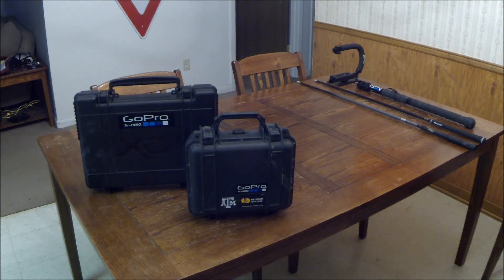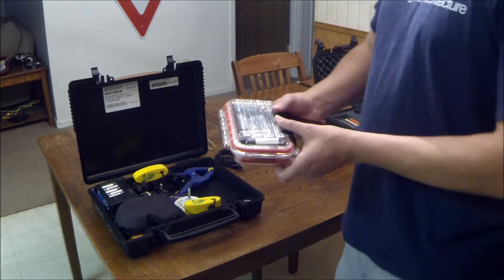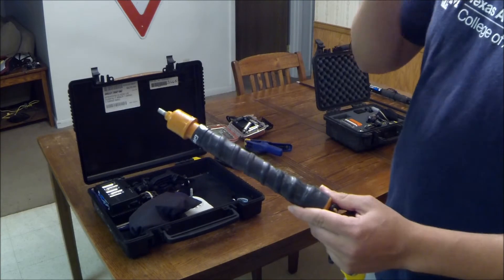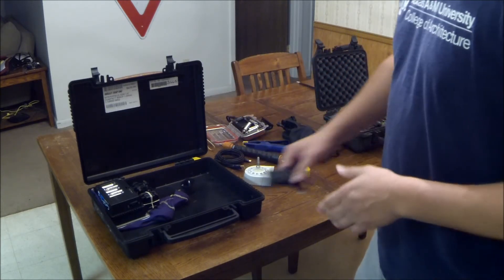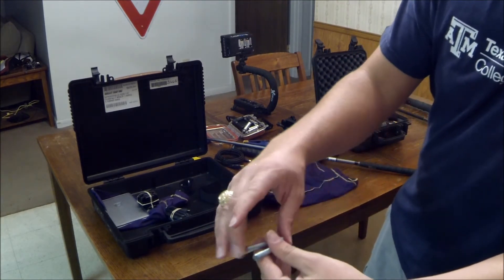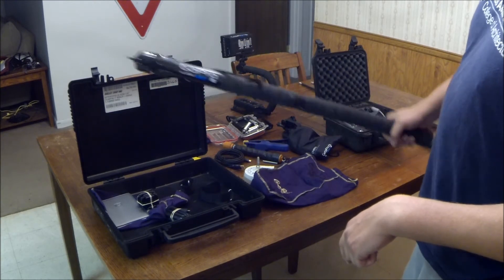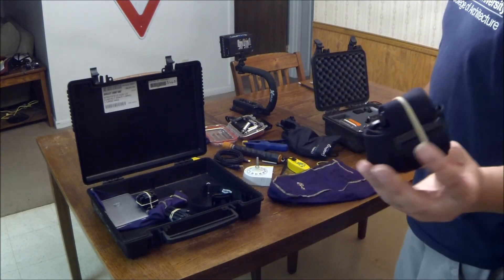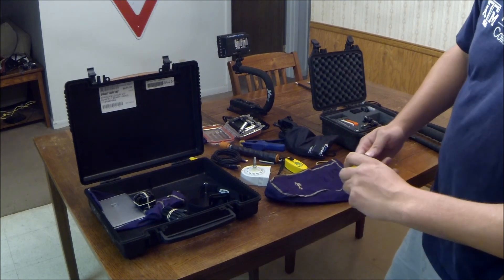My New GoPro Accessories & Mounts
My accessory and mount collection has grown a little bit since I made the first video so I thought I'd update you with the latest!

Shout out to micbergsma for showing me how to make the headstrap mount a wrist mount! Here's the link to his video detailing how this is done: